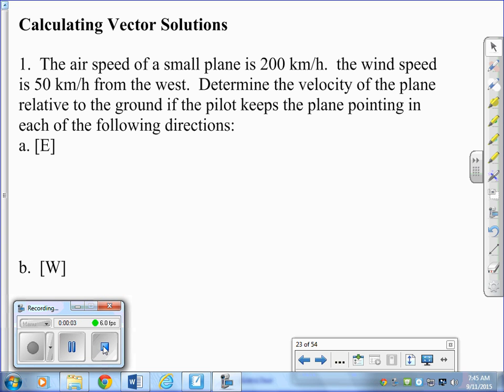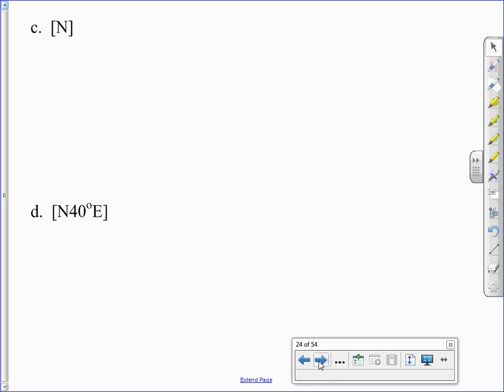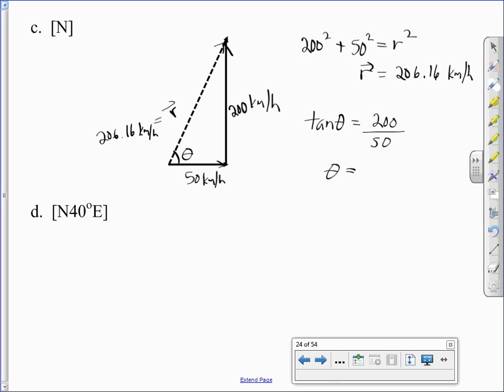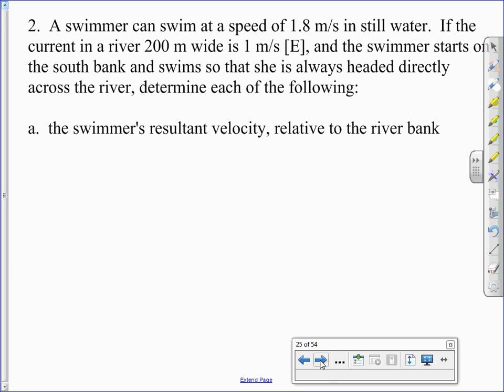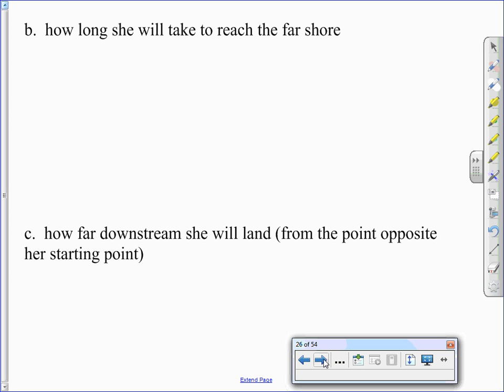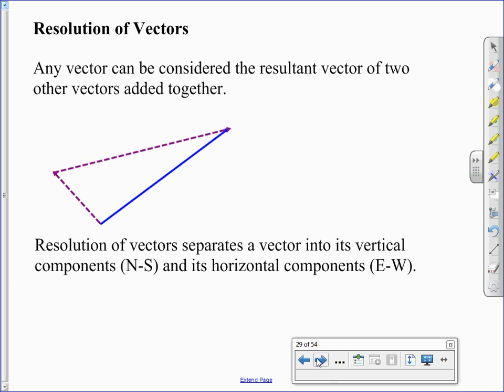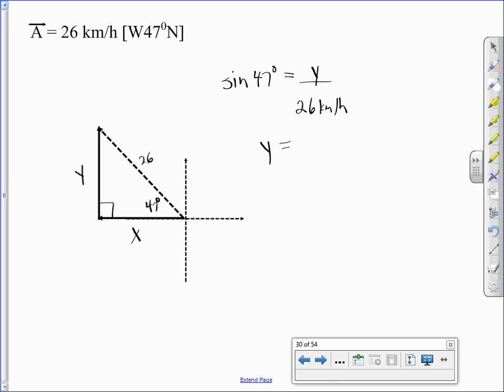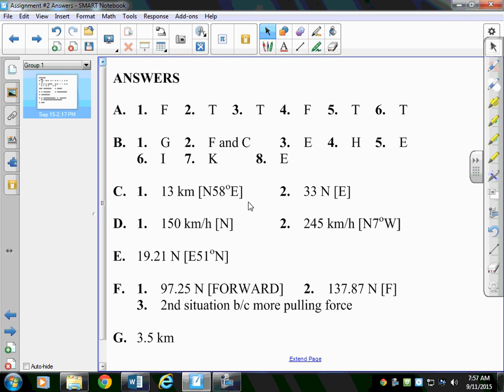Physics 30 Sept 11